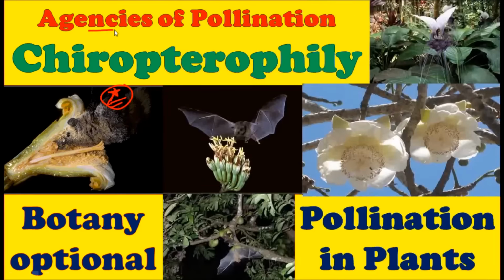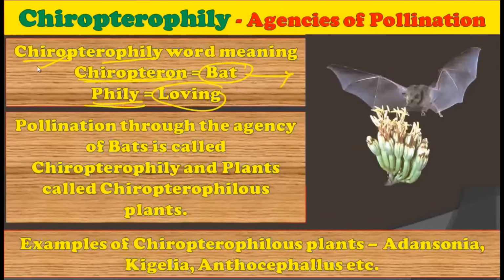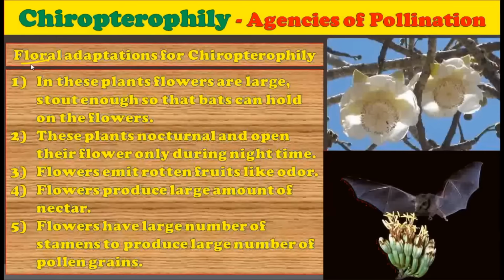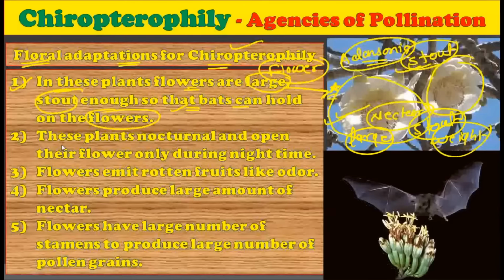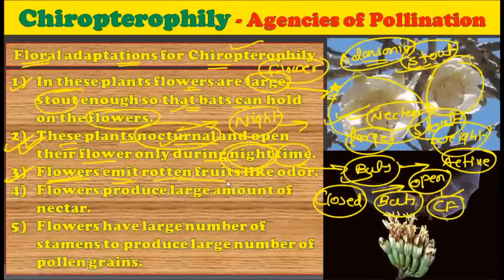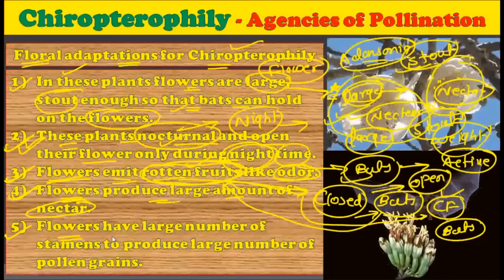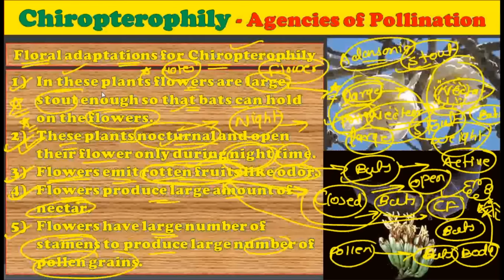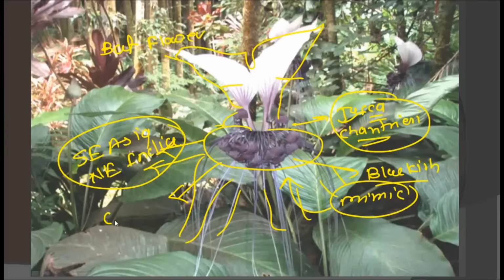Chiropterophily: Pollination Types: Pollination by Bats: Botany Optional for UPSC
Sexual Reproduction in angiosperms by Botany optional for UPSC. The plants first get pollinated by pollinators which is followed by fertilization in angiosperms.

Chiropterophily - Agencies of Pollination
Chiropterophily word meaning - Chiropteron = Bat, Phily = Loving
Pollination through the agency of Bats is called Chiropterophily and Plants called Chiropterophilous plants. Examples of Chiropterophilous plants are Adansonia, Kigelia, Anthocephallus etc.

Floral adaptations for Chiropterophily

1) In these plants flowers are large, stout enough so that bats can hold on the flowers.
2) These plants nocturnal and open their flower only during night time.
3) Flowers emit rotten fruits like odor.
4) Flowers produce large amount of nectar.
5) Flowers have large number of stamens to produce large number of pollen grains.

This video answers the questions like

What do you understand by Ornithophily and Chiropterophily?
How many bat pollinated flowers are there?
What are the advantages of bat pollination to flowers?
Why are bird pollinated flowers odorless?
What is Chiropterophily?
What are bat pollinators?

NEET (Biology) Examination

11th and 12th Biology Syllabus Subject Examinations.

Phanerogams Chapter of ICFRE Scientist B Botany Syllabus – Seed Plants Phanerogams – Gymnosperms and Angiosperms – Fruit – Angiosperms morphology

Core course Economic Botany Delhi University (DU) – Phanerogams – Seed Plants – Seed Morphology - Angiosperms

Banaras Hindu University (BHU) - B.Sc. Environmental studies – Pollination and its agencies

Lucknow University – Botany Syllabus – Morphology of Angiospermic

Tybsc Mumbai University – Morphology of Angiosperms